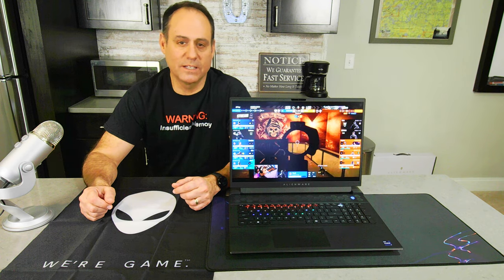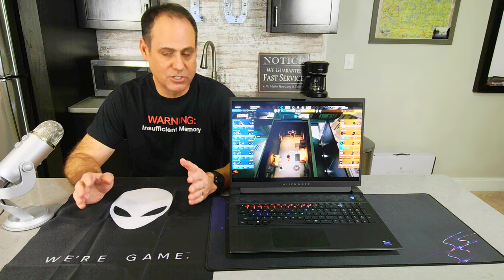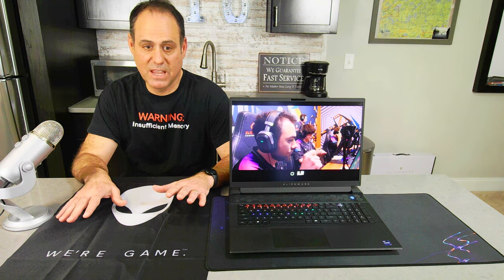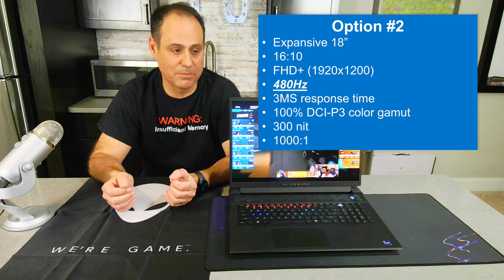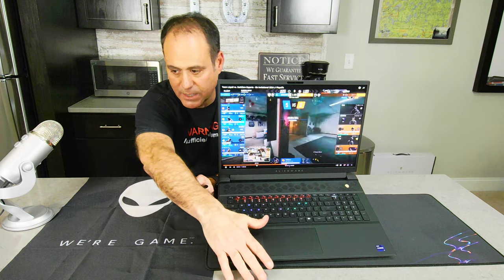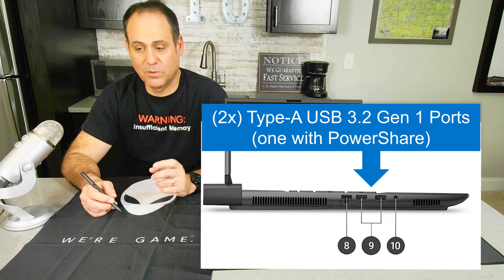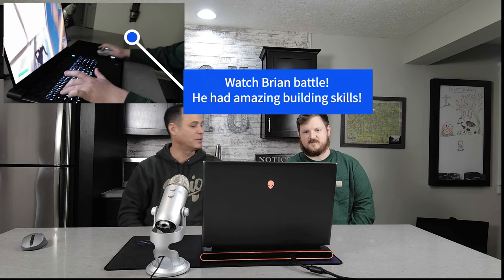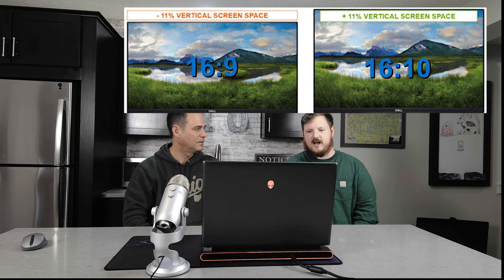Alienware M18 Review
Detailed review of the Alienware M18 18" Gaming Laptop

Minute Marks:
00:00 - 00:58 Opening
00:58 - 02:01 Who was the M18 built for
02:01 - 08:30 Under the hood. Processor, GPU, Memory etc.
08:30 - 12:49 Heat Management - Key to professional level performance
12:49 - 20:08 The display - WOW!
20:08 - 22:01 Webcam
22:01 - 27:39 Outside of the M18 and Keyboard
27:39 - 31:11 Ports
31:11 - 35:05 Alienware Command Center
35:05 - 38:27 Horizon Backpack
38:27 - 45:23 Interview with Brian English, a Fortnite Oracle